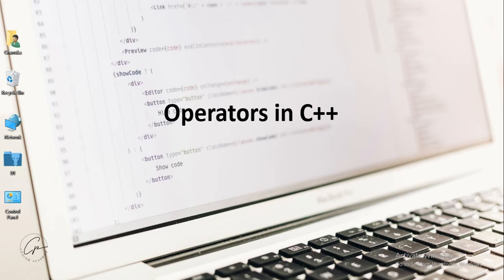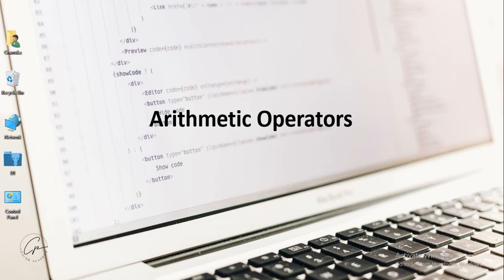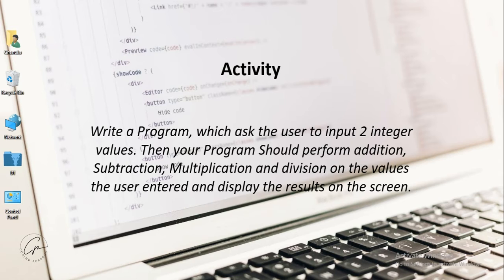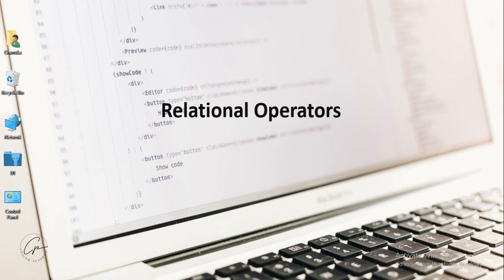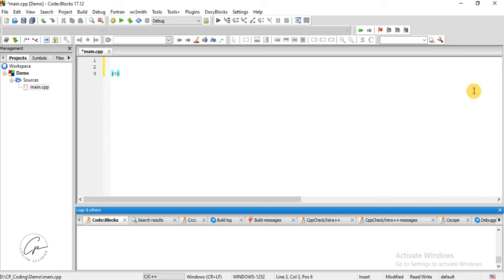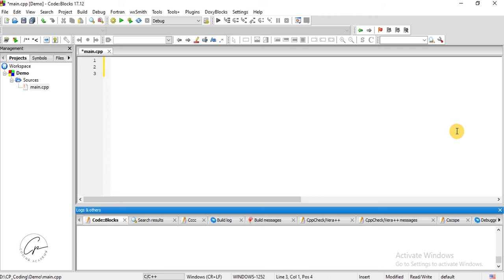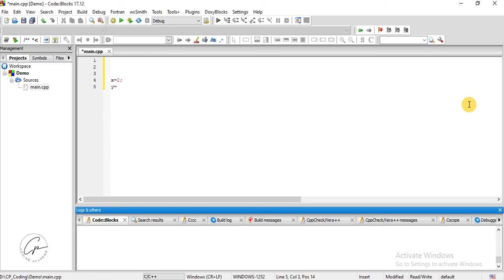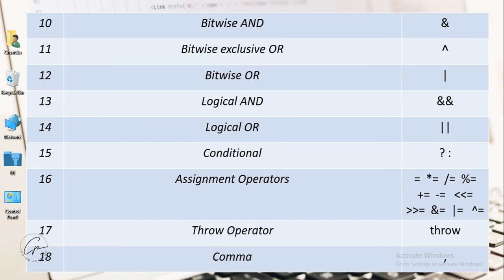C++ tutorial 4 - C++ Operators and Expressions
In order to work with variables and Constants and manipulate data, we need a way to operate with them. C++ provides "Operators" for this purpose and Keyboard symbols are used to denote them. This video is designed to introduce different types of operators used and the different actions they perform on data.

You can download necessary files using these links.